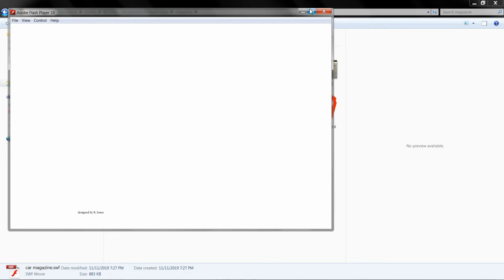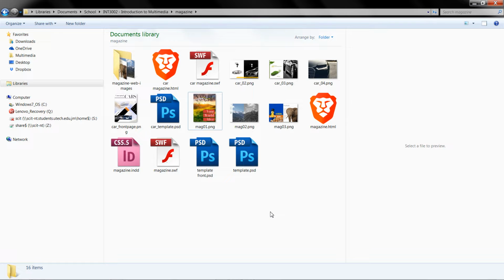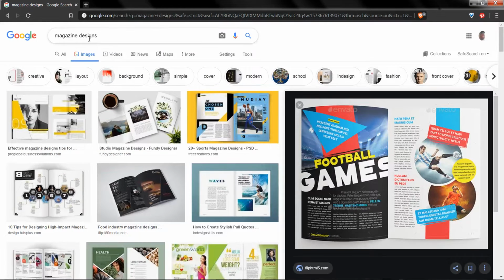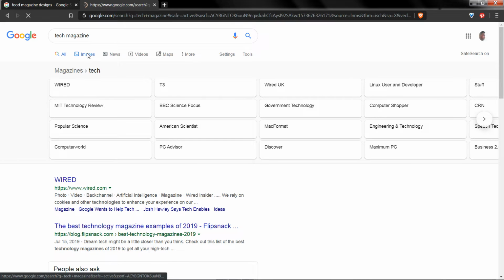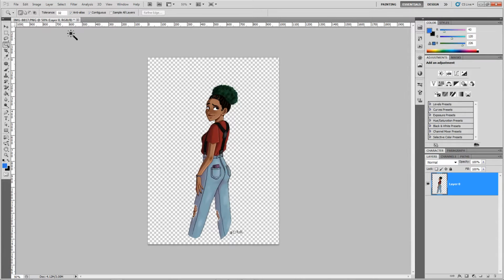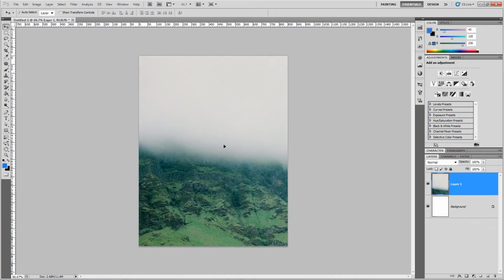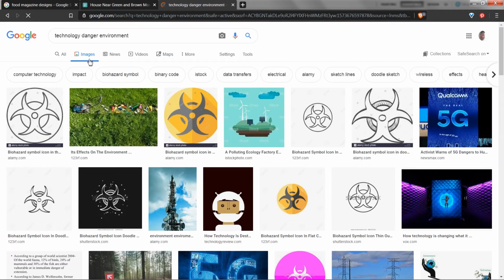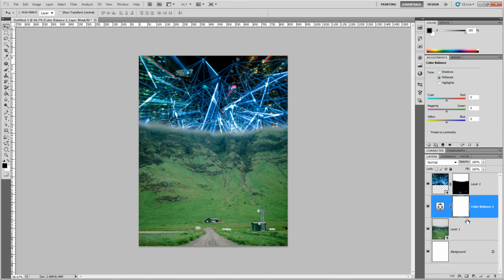Designing a Magazine: Gathering Ideas (pt. 1)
We create an e-magazine. Using Photoshop...